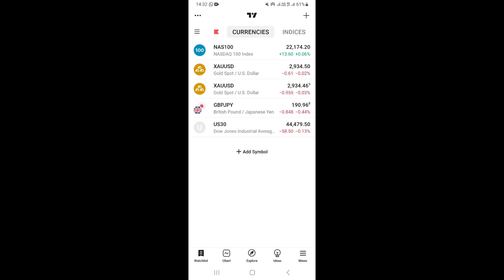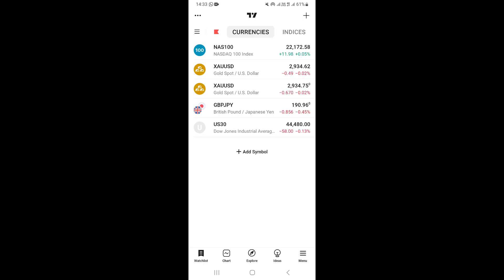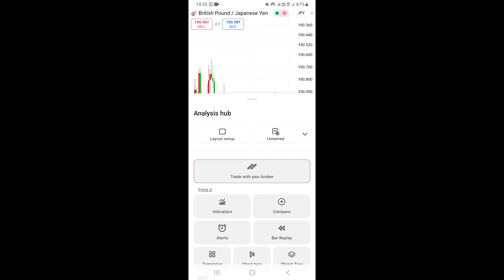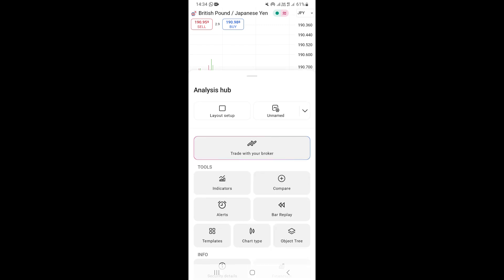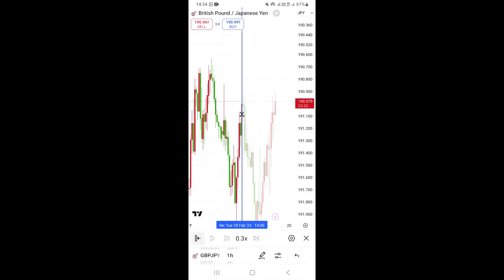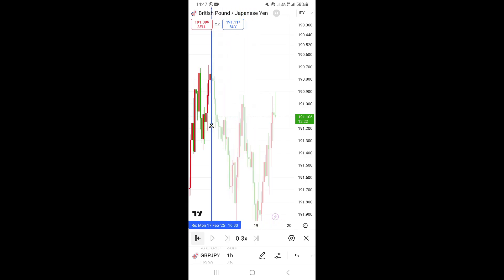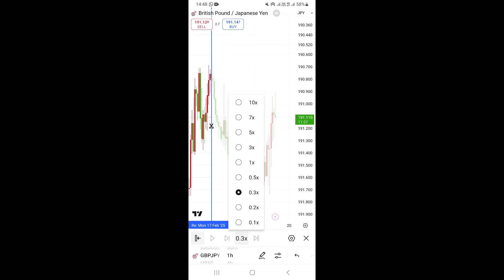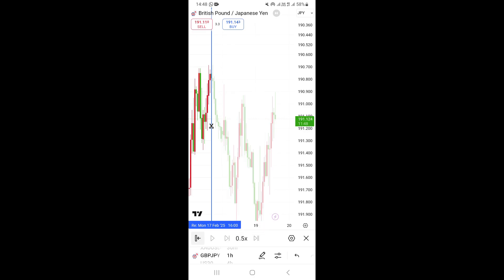How To Use The Bar Replay Tool On Tradingview Mobile App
In this video i'm going to show you, how to use the bar replay tool on Tradingview mobile app